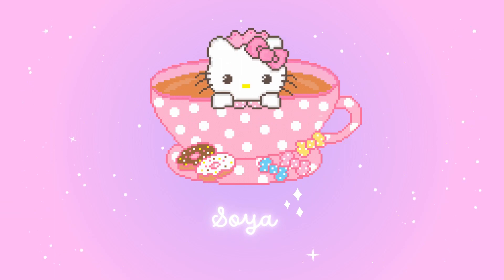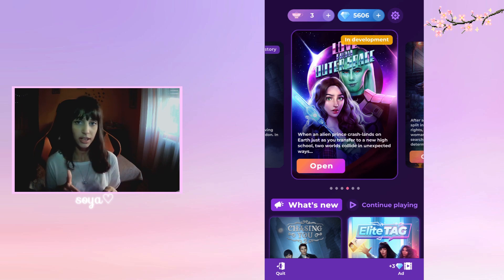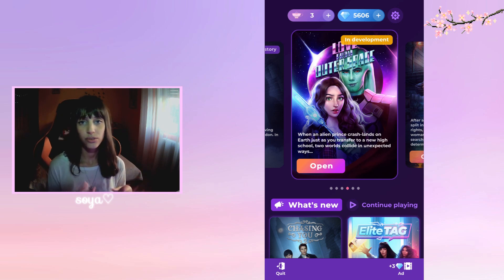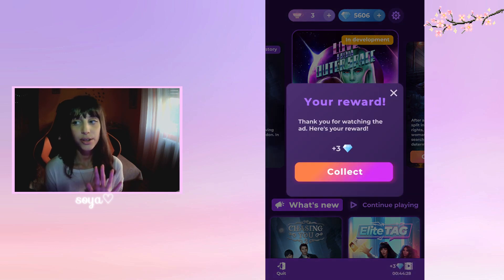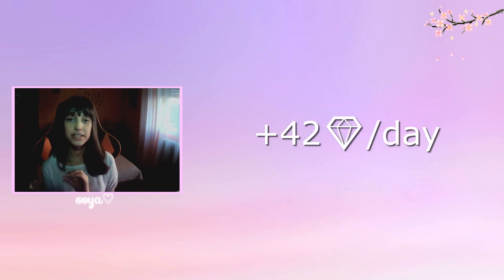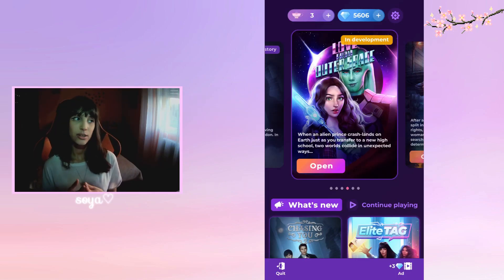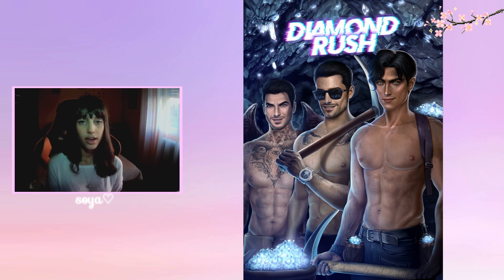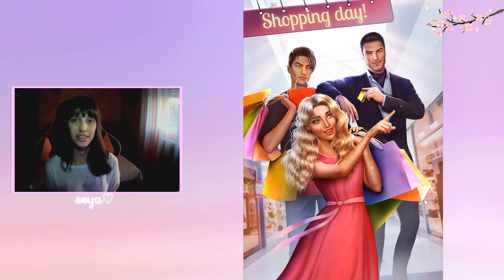how to get diamonds for FREE in Romance Club? | my tips and recommendations - 100% legal and works❣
❣TIMESTAMPS❣
0:00 - intro
0:57 - how do i get diamonds for FREE
1:53 - BONUS tip
2:03 - DO NOT spend your diamonds carelessly - how to budget
Support the game by watching their in-game ads! ♡
- soya ♡

Romance Club Interactive Game Stories